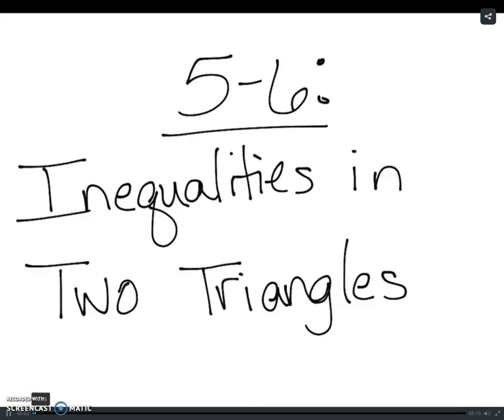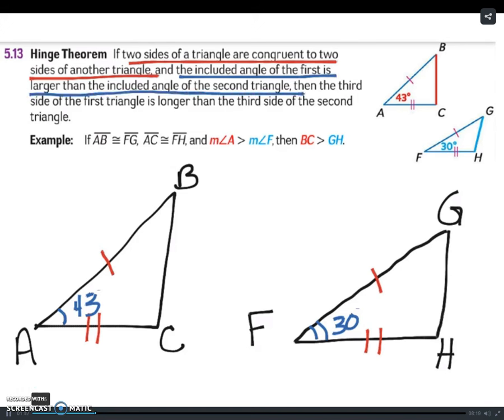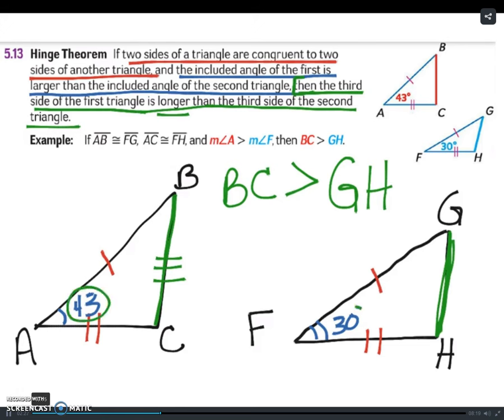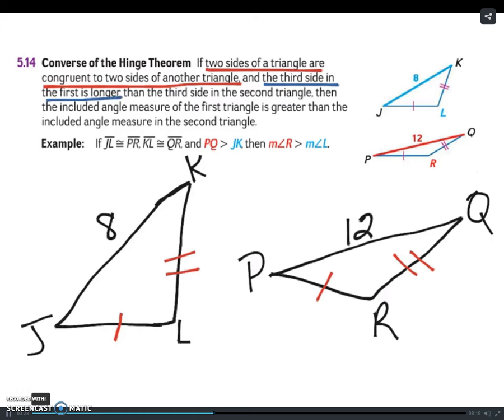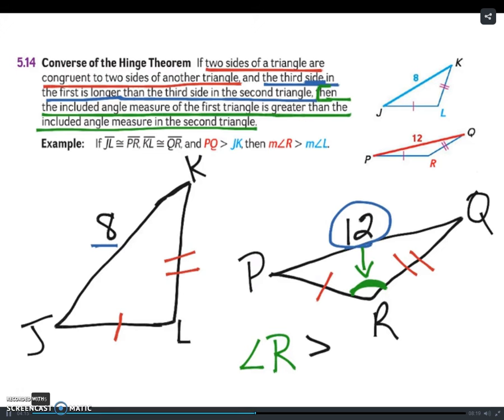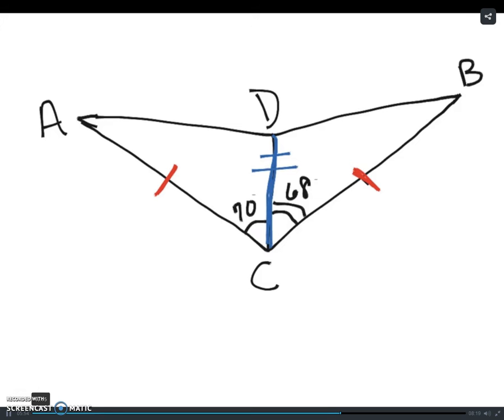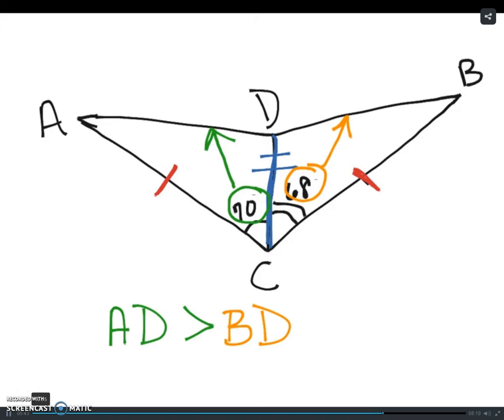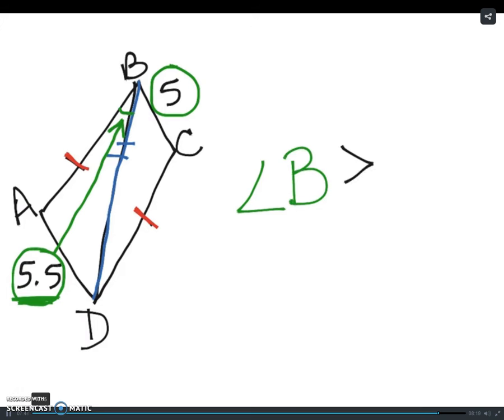5-6: Inequalities in Two Triangles